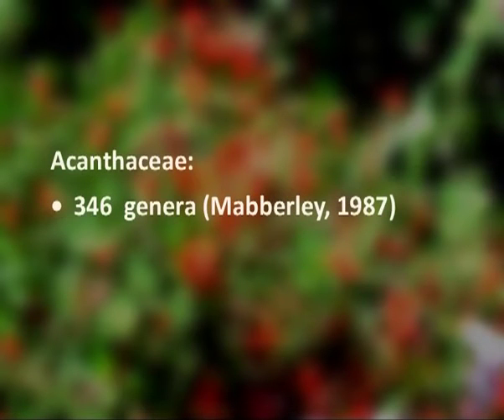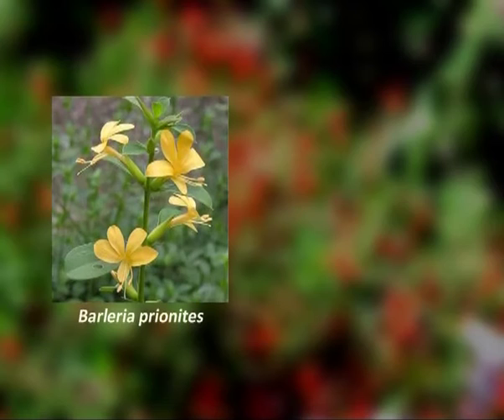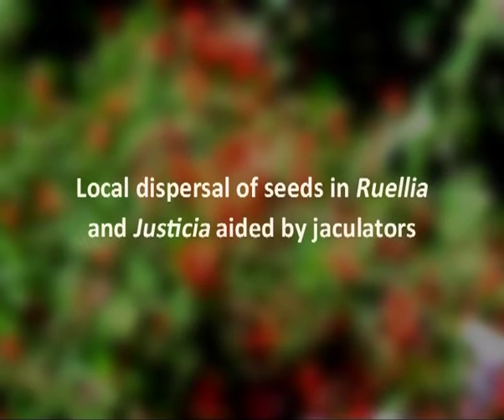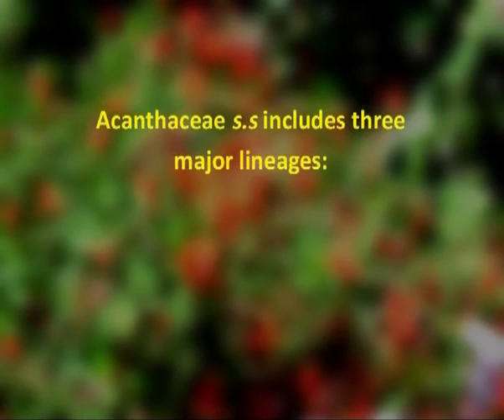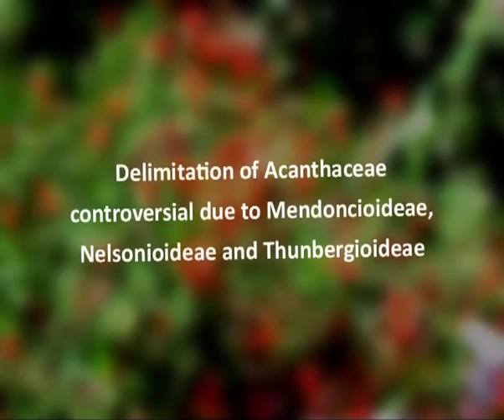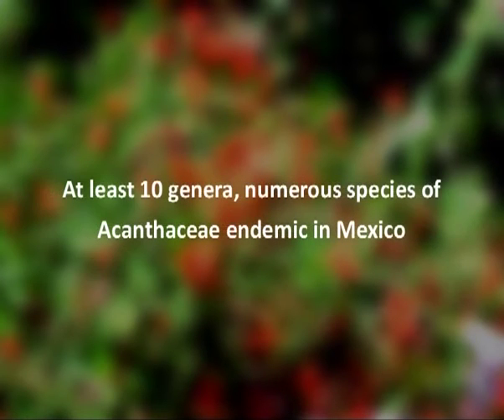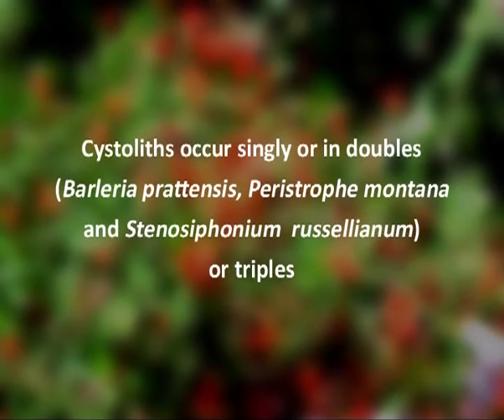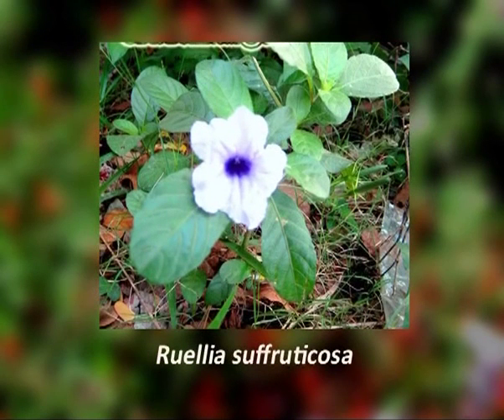Taxonomy and diversity of Apiaceae